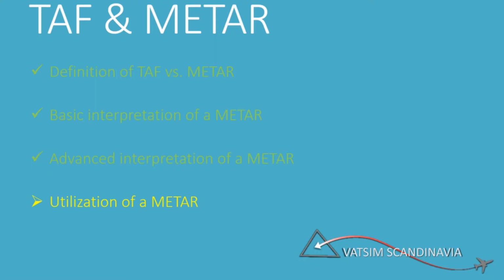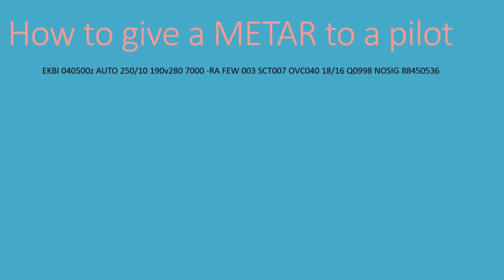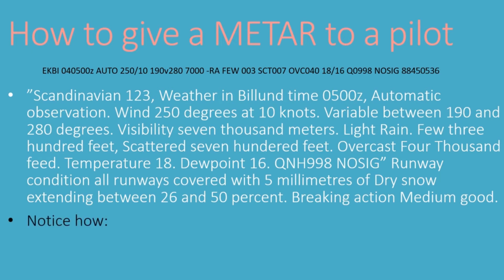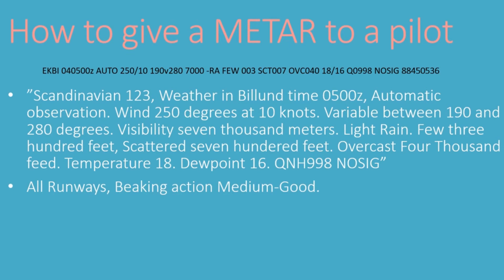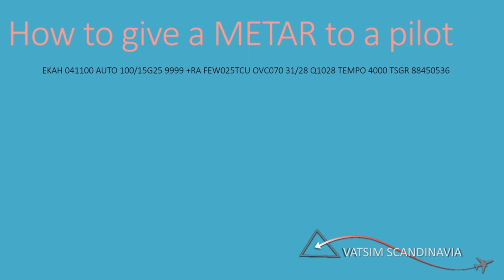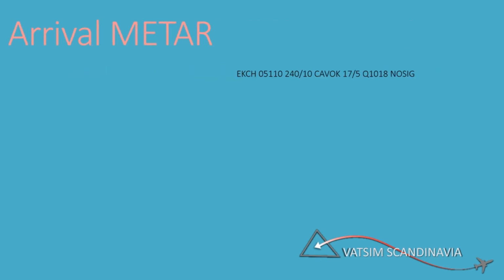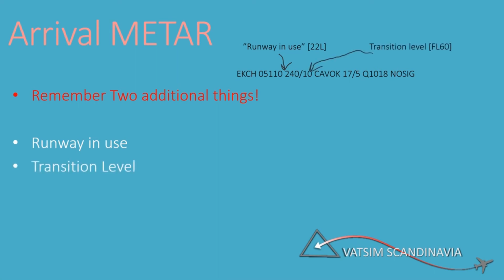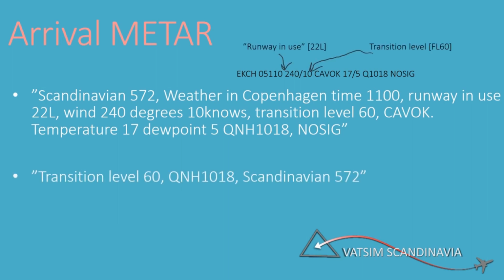S2 Pre-Training - Giving a metar